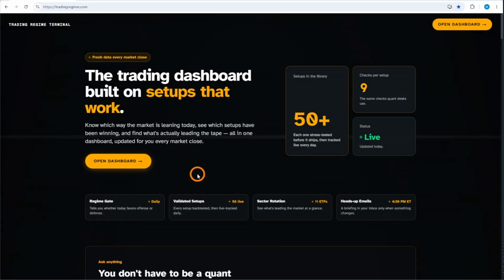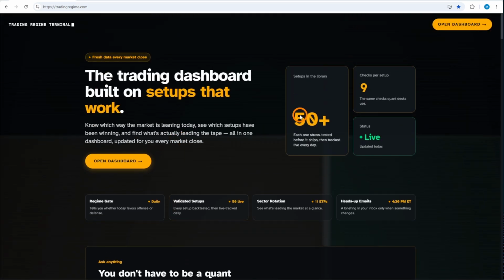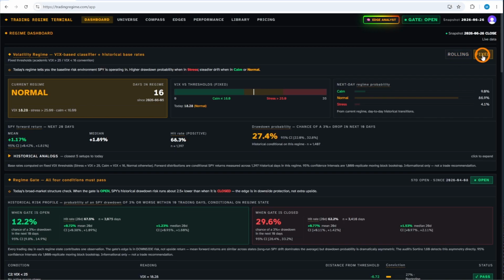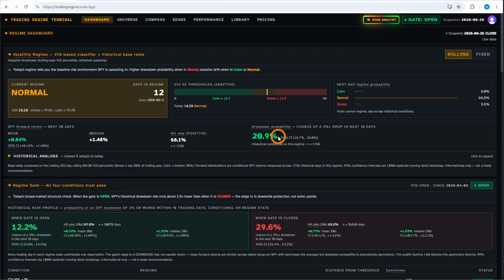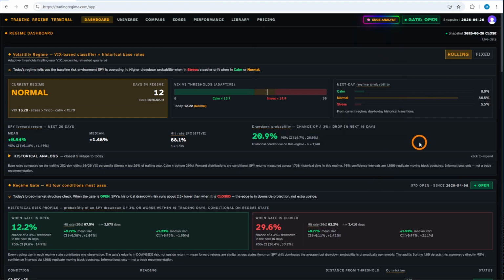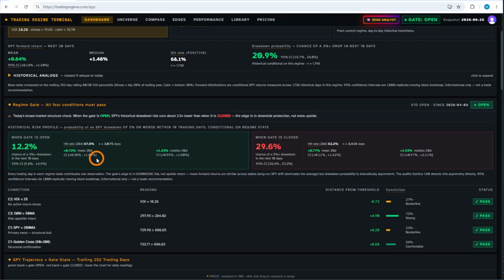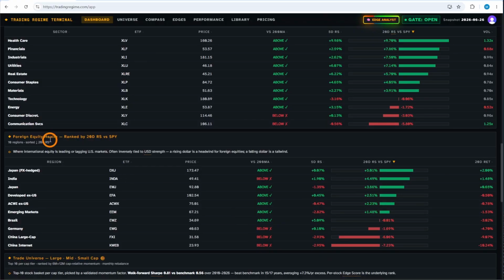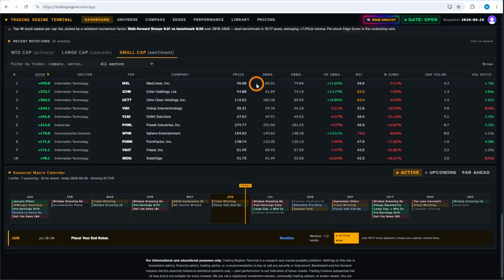Trading Regime - The Trading Dashboard (Part 1)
A complete walkthrough of Trading Regime Terminal Dashboard from the free tier
perspective — the regime-aware dashboard layer that sits on top of
your existing trading setup. This is how you use to determin when to play and when to sit out! Intraday, Daily, Weekly or longer!

🛠 WHAT TRADING REGIME TERMINAL IS:
- A daily decision-support tool for swing traders and active traders
- Contains a AI Edge Analyst to help you answer questions you have anywhere on the site
- Detects market regime states (open/closed gate) using SPY, VIX, IWM,
  and trend-confirmation criteria
- Tracks 51 historically validated trading edges with explicit win
  rates, hit rates, and forward returns
- Surfaces volatility regimes, sector flow, foreign equity health,
  and seasonal effects in one unified dashboard
- Sends daily post-close briefings on regime shifts, volatility
  changes, and edge triggers

📊 PRICING:
- 29.99/mo, cancel anytime - no refunds.

Trading Regime Terminal is for educational and informational purposes only. Not trading or investment advice.